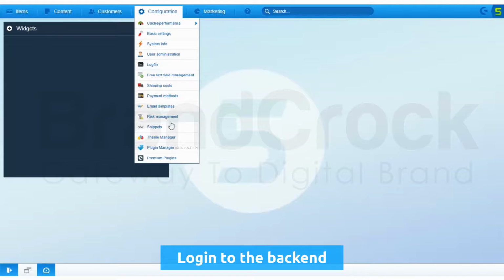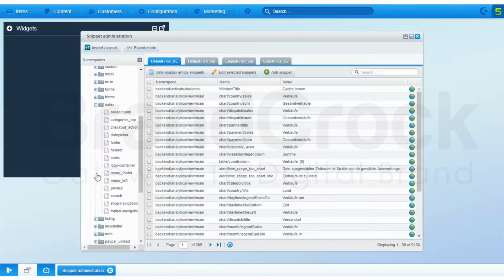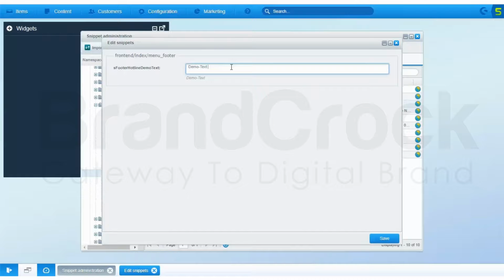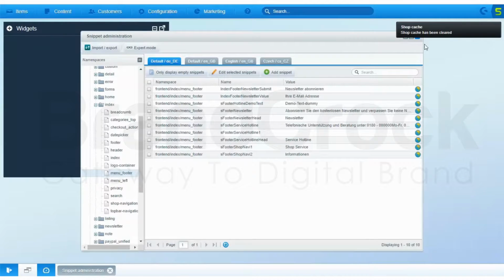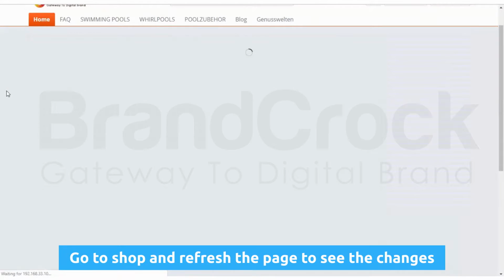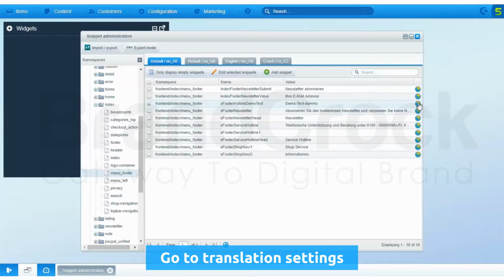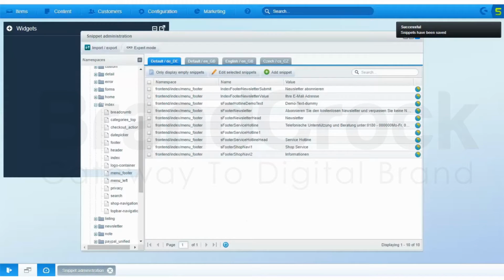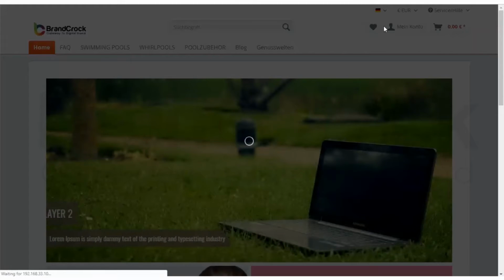Shopware tutorials : How to edit snippets/ make multilingual from backend?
Welcome to Shopware Tutorial for beginners by perfect Shopware5 solutions
In this video, we will show you  How to edit snippets/ make multilingual from backend